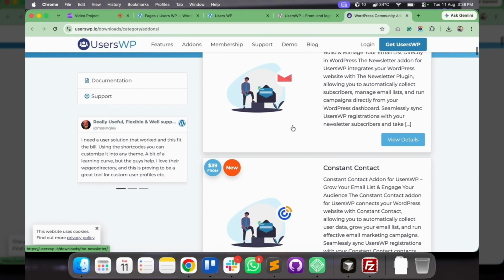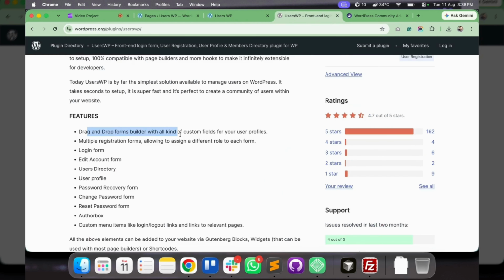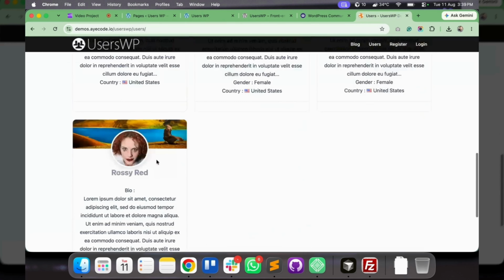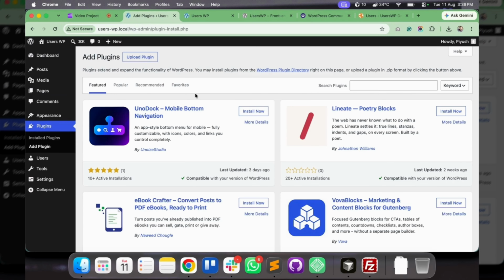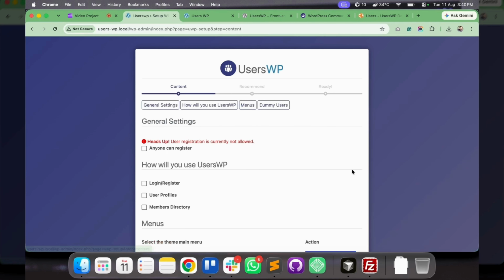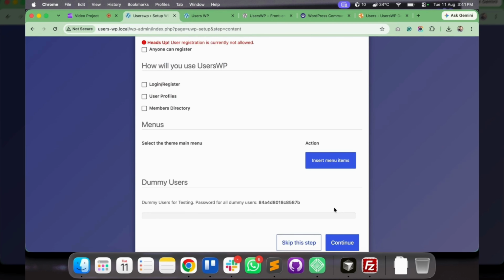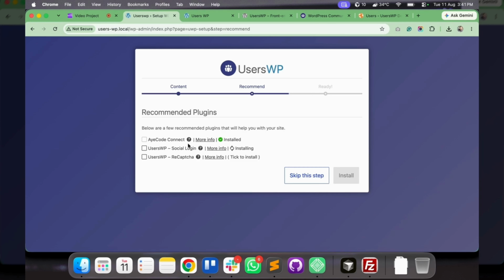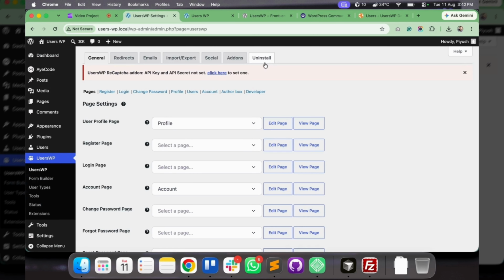Ep 1 : Introduction, Installation & Setup | UsersWP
In this video, we introduce UsersWP — a powerful front-end login form, user registration, user profile, and member directory plugin for WordPress. Available on WordPress.org, UsersWP is perfect for building community websites and membership websites with easy front-end login and registration.

🔹 What you'll learn in this video:

Step-by-step installation and activation of the UsersWP plugin
Walking through the UsersWP setup wizard — configuring registration settings, creating dummy users, and installing recommended plugins